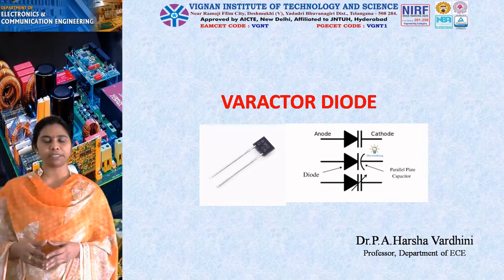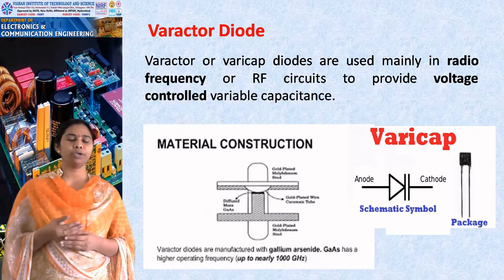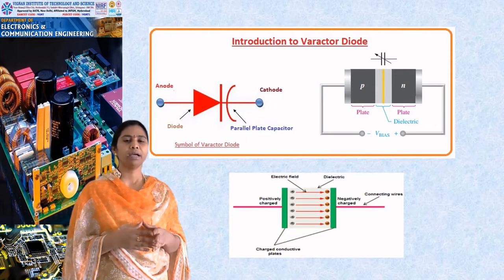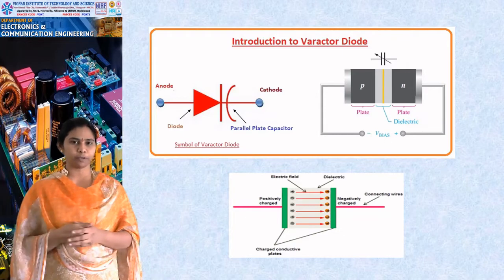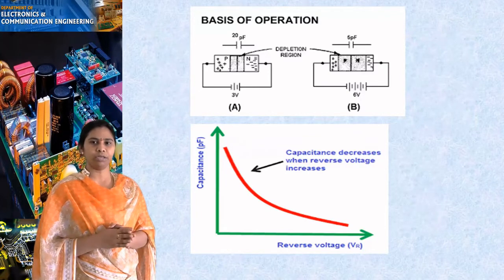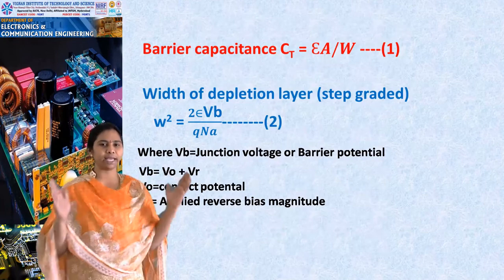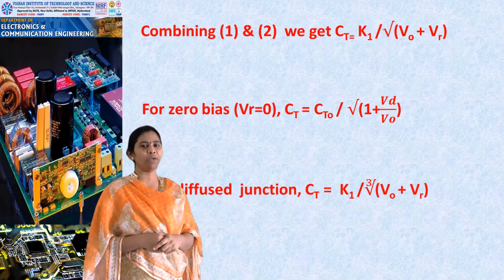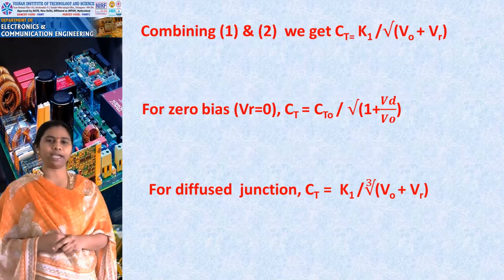VARACTOR DIODE-Construction, Operation, Characteristics